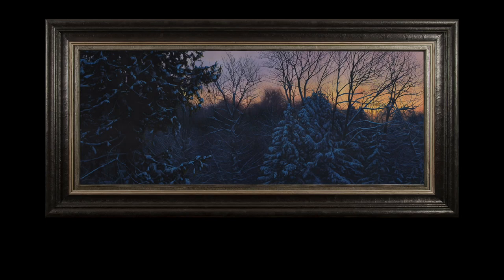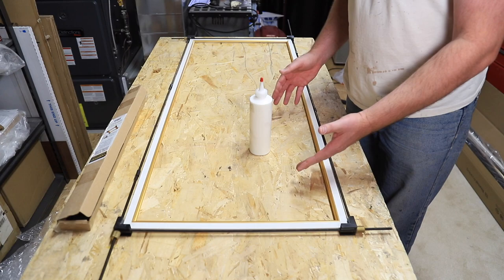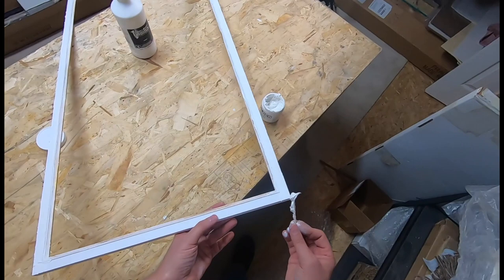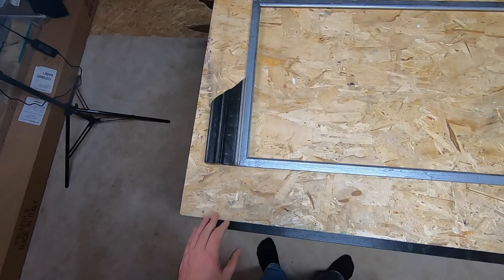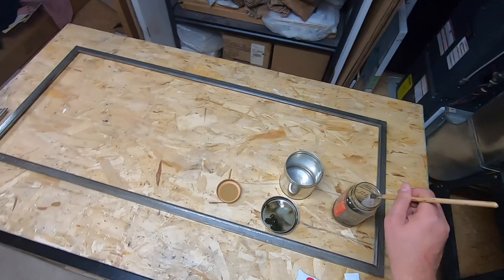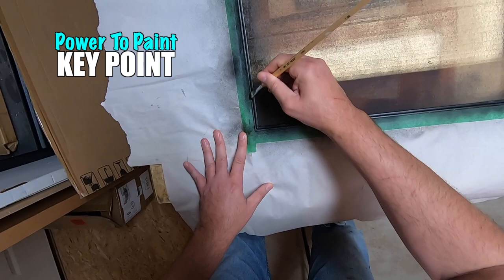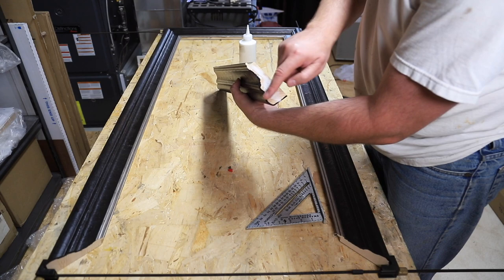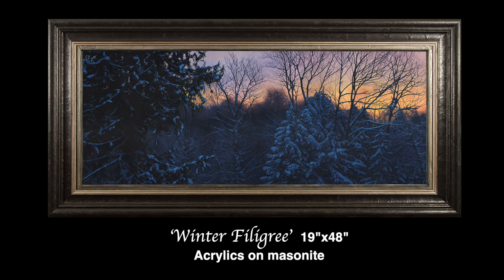How to make a frame - Four easy steps to custom crackle paste frames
In this episode I will show you how to create one of my custom made crackle liners for original art. Using Golden Crackle Paste I will show you how to mold, shape and paint the medium to create a wonderful textured liner for my frame. Add detail and excitement to your liner, originals need that extra flare to give collectors that added, special touch! How to build frames for artwork is an essential skill for original art. In four simple steps this 'how to video' will show you how to create a one of a kind custom frame. - Derek C. Wicks